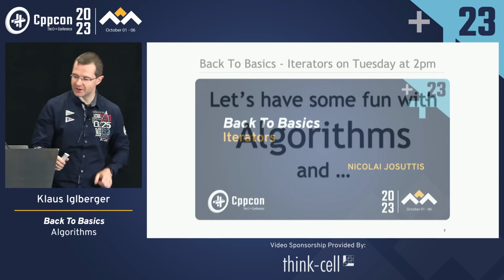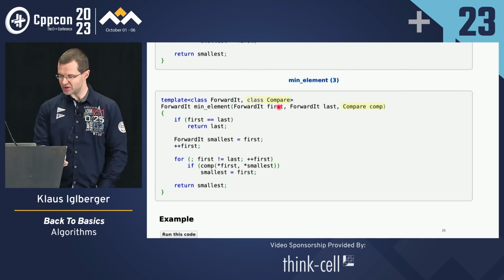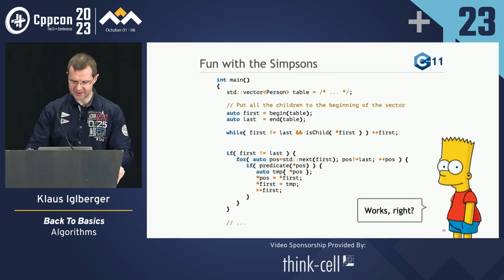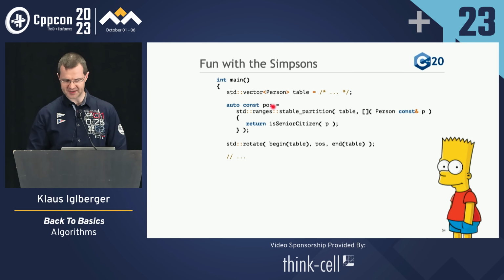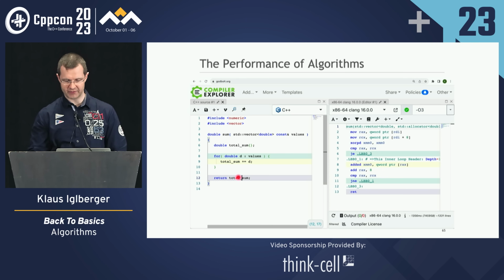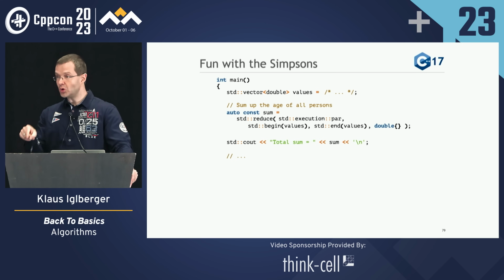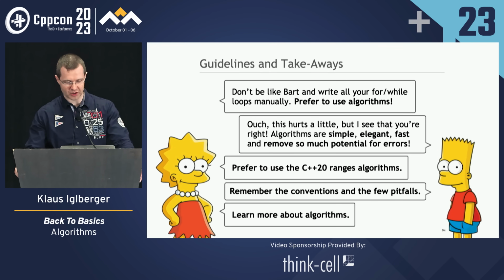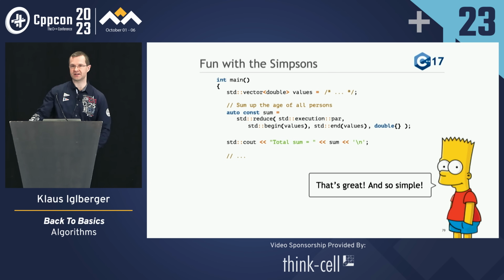Back to Basics: (Range) Algorithms in C++ - Klaus Iglberger - CppCon 2023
“There was never any question that the [standard template] library represented a breakthrough in efficient and extensible design” (Scott Meyers, Effective STL, 2008)

Originally developed as part of the Standard Template Library (STL), algorithms have become a must-know tool for every C++ developer. They increase productivity, significantly reduce bugs, and improve maintainability. This talk explains why and how algorithms do this. Additionally, it demonstrates why they are an amazing example for good, extensible software design.

Klaus Iglberger

Klaus Iglberger is a freelance C++ trainer and consultant. He has finished his PhD in Computer Science in 2010 and since then is focused on large-scale C++ software design. He shares his expertise in popular advanced C++ courses around the world (mainly in Germany, but also in the rest of the EU and the US). Additionally, he is the author of “C++ Software Design”, the initiator and lead designer of the Blaze C++ math library, one of the organizers of the Munich C++ user group, and the (co-)organizer of the Back-to-Basics and Software Design tracks at CppCon.